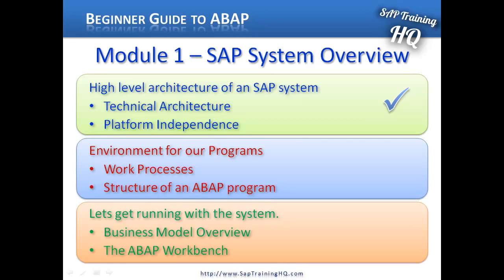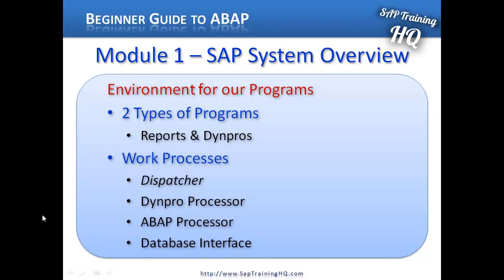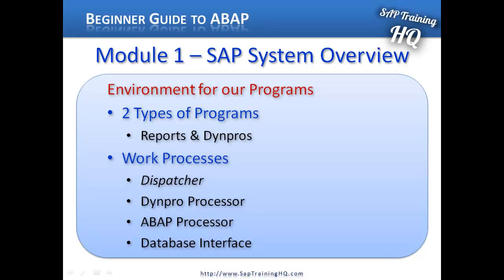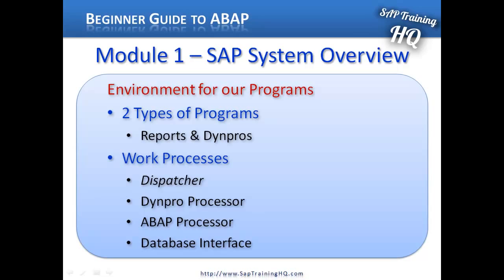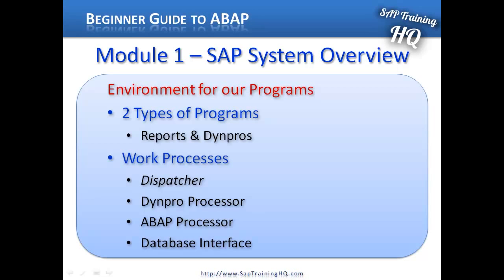03 SAP ABAP Training SAP Environment For Our ABAP Programs